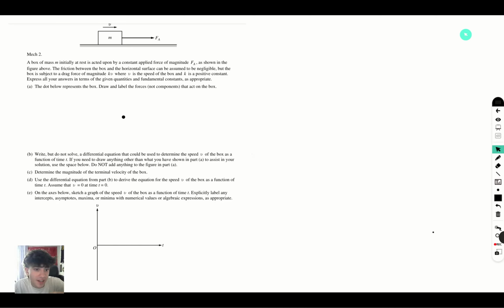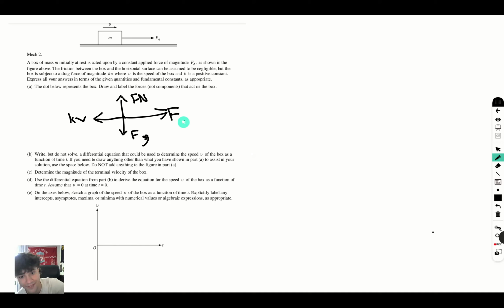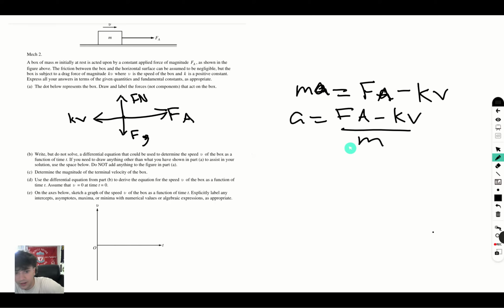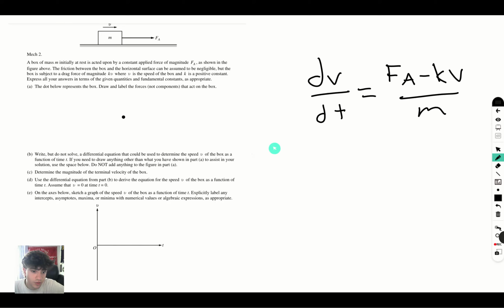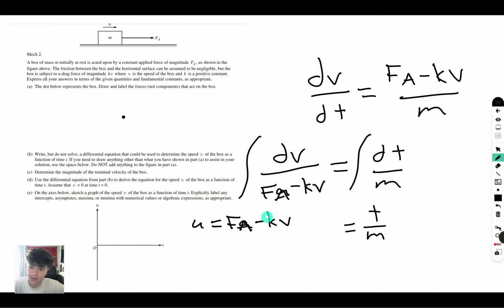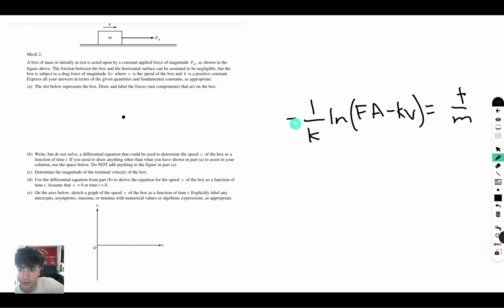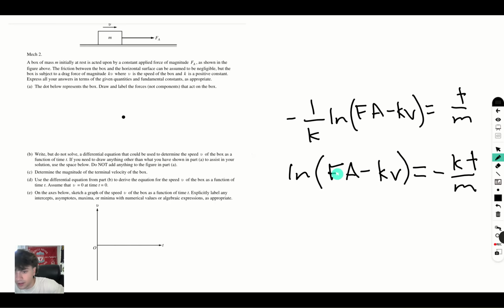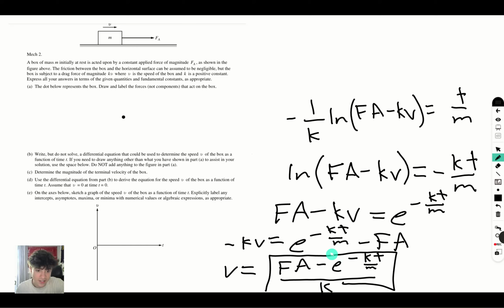Ap Physics C Mechanics 2013 FRQ #2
A box of mass m initially at rest is acted upon by a constant applied force of magnitude FA , as shown in the figure above. The friction between the box and the horizontal surface can be assumed to be negligible, but the box is subject to a drag force of magnitude kv where v is the speed of the box and k is a positive constant. Express all your answers in terms of the given quantities and fundamental constants, as appropriate.
(a) The dot below represents the box. Draw and label the forces (not components) that act on the box.
(b) Write, but do not solve, a differential equation that could be used to determine the speed v of the box as a
function of time t. If you need to draw anything other than what you have shown in part (a) to assist in your solution, use the space below. Do NOT add anything to the figure in part (a).
(c) Determine the magnitude of the terminal velocity of the box.
(d) Use the differential equation from part (b) to derive the equation for the speed v of the box as a function of time t. Assume that v = 0 at time t = 0.
(e) On the axes below, sketch a graph of the speed v of the box as a function of time t. Explicitly label any intercepts, asymptotes, maxima, or minima with numerical values or algebraic expressions, as appropriate.